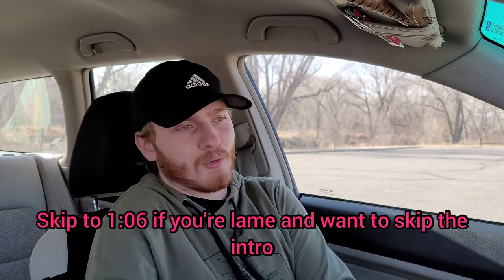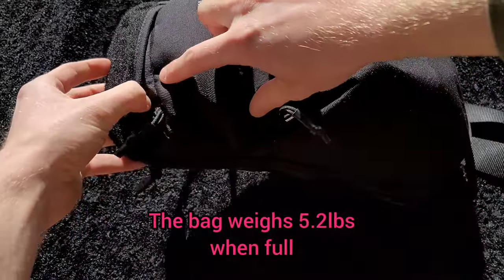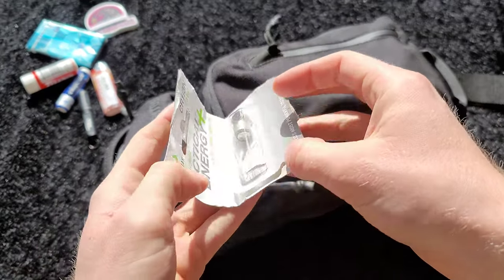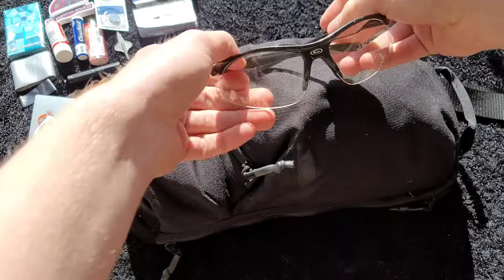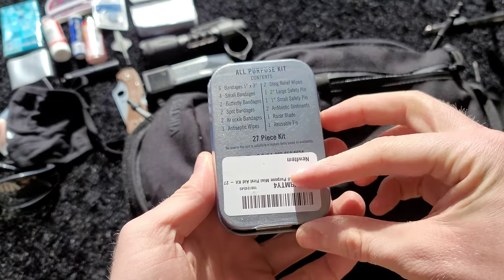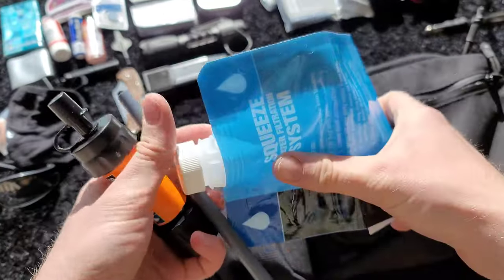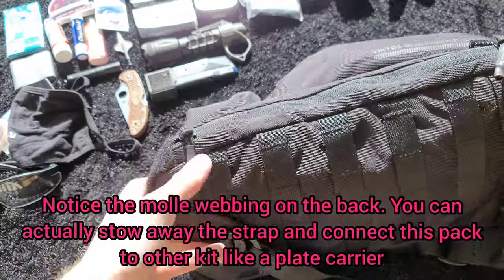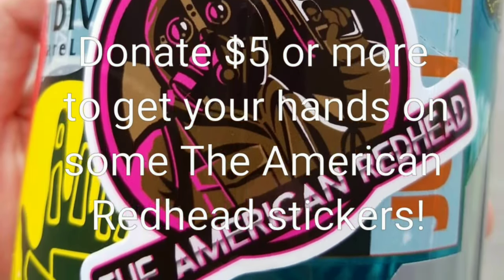2021 Get Home Bag Setup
The concept of an EDC bag is a little foreign to me, and had you asked me about an EDC bag a year ago I would have probably just ignored the prospect of myself having one. That said, I now see the value in it and I'm glad I decided to make one for myself! This to me fills the void that not having a true bug out bag creates, considering that a BOB doesn't make as much sense to me as a get home bag or an INCH bag does. Having both a GHB and an INCH bag just fits my mindset more than a traditional BOB does, but well get more into depth on that subject in another video.
Gear mentioned in this video:
Viktos Upscale Sling Bag
ToughGrid Paracord
Surefire Titan
Elzetta Bravo
Thyrm Switchback
NAR IPOK kit
Condor Torrent
Juice Bars
Sawyer Mini Water Filter
Coleman First Aid Tin
Emergency Blankets
Spyderco Delica